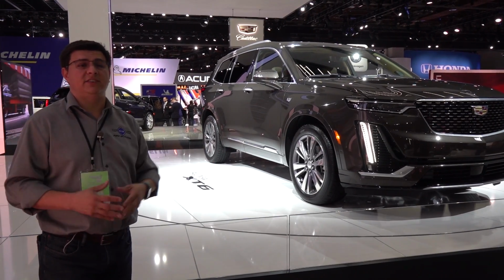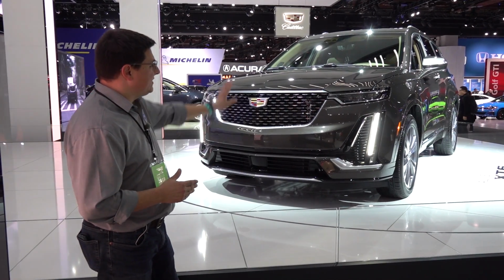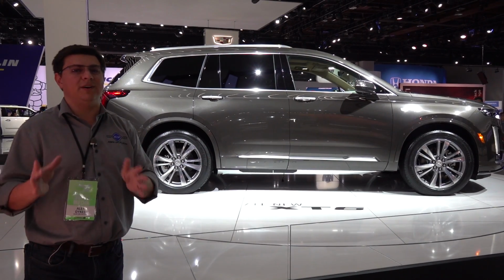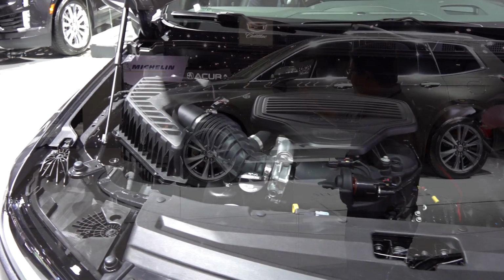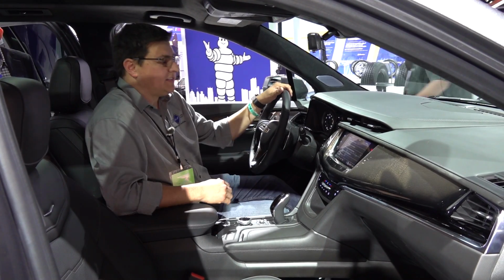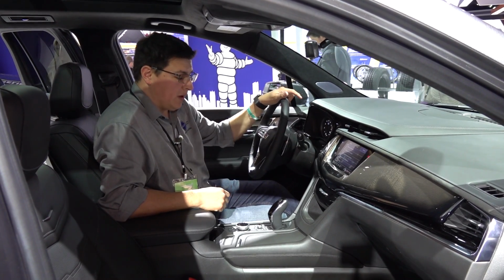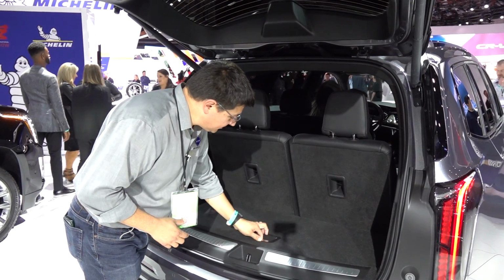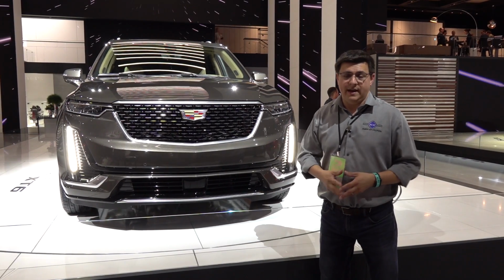2020 Cadillac XT6 Revealed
Cadillac took the cover off their long-awaited three-row crossover in Detroit today. The XT6 is designed to compete with the Audi Q7, Acura MDX and Volvo XC90 while also providing an easier-to-park alternative to their larger Escalade.